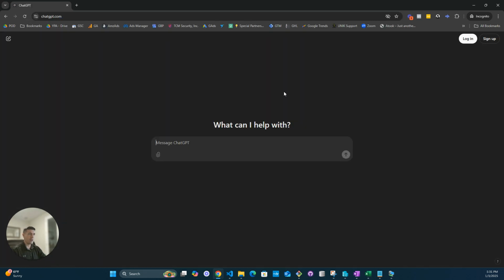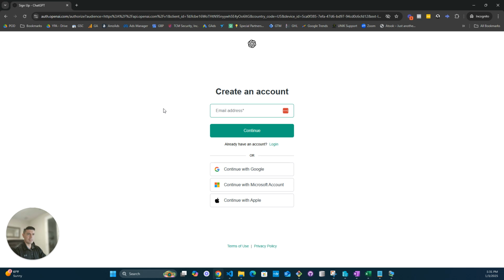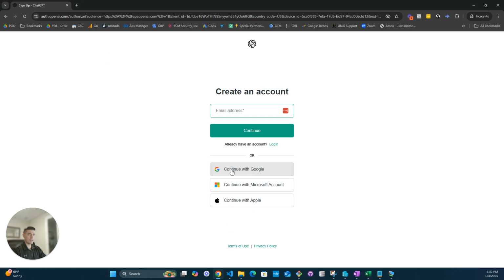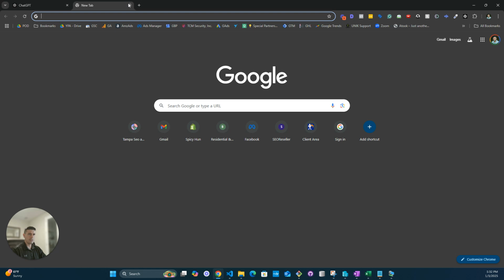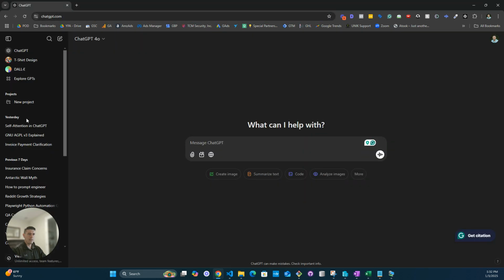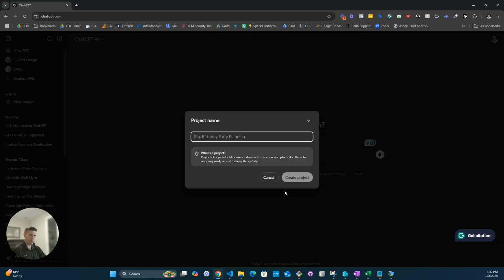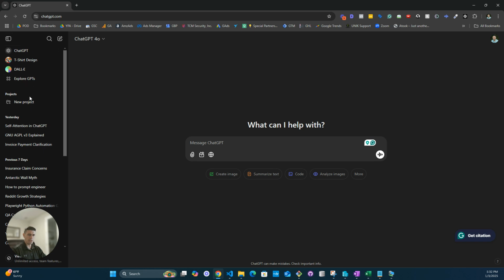How to Use ChatGPT for Brainstorming App Ideas - Full Tutorial - 6 of 18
In this beginner-friendly ChatGPT tutorial, you'll learn how to leverage the power of AI for brainstorming app ideas and kickstarting your tech journey. Whether you're looking to break into tech or level up your skills, this video will guide you through using ChatGPT effectively.

📌 Video Overview:
0:00 Introduction to ChatGPT tutorial
0:07 What is ChatGPT?
0:41 Navigating the ChatGPT interface
2:38 Using GPT-4 for brainstorming app ideas

By the end of this ChatGPT tutorial, you'll be equipped with the knowledge to harness AI for generating creative app ideas and taking your first steps in app development.